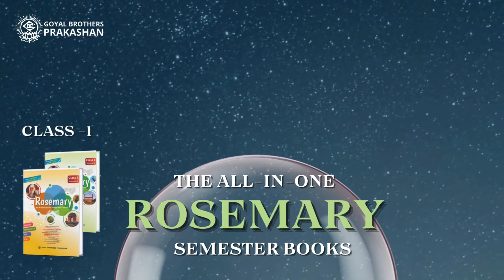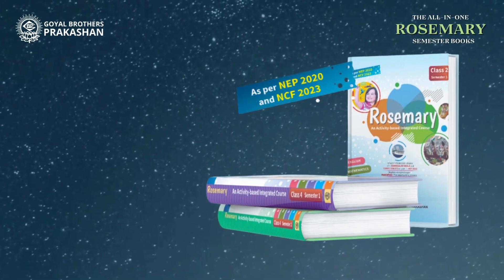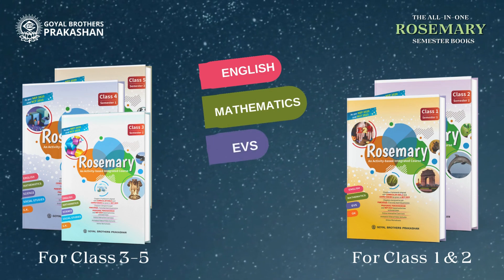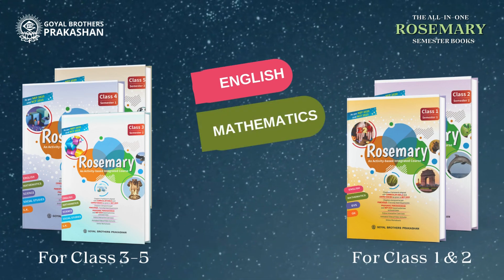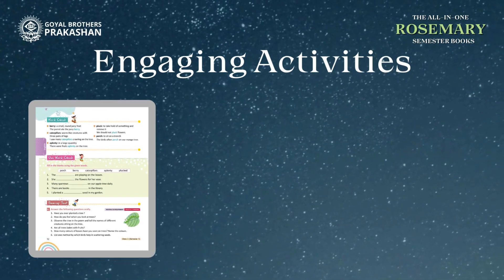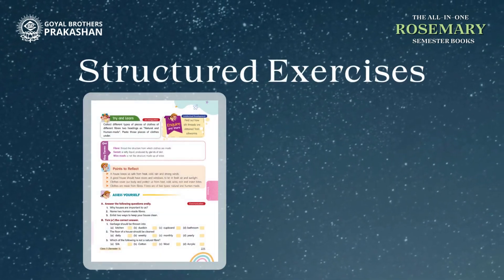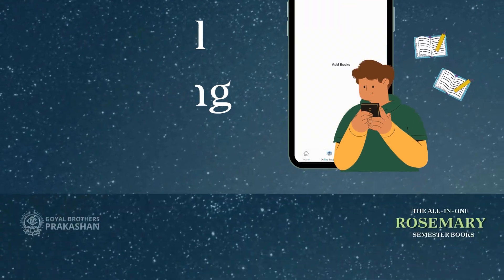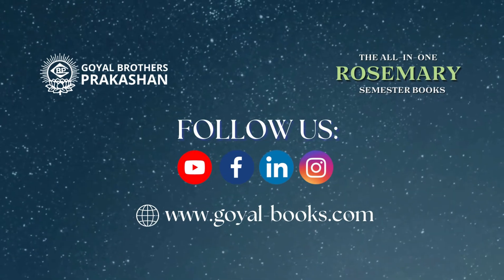The All-In-One Rosemary Semester Books For Class 1-5 | Aligned with NEP 2020 & NCF 2023 | GBP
Get excited to grab a copy of the newly launched All-In-One Rosemary Semester Books for classes 1-5 by Goyal Brothers Prakashan.
These books include subjects like English, Mathematics, Science, Social Studies, and G.K. for classes 3-5. Classes 1 & 2 get a tailored addition with subjects including English, Mathematics, EVS and G.K.

About video
You can avail these animations/videos with our textbooks or e-learning portals. We also provide online support for our books which provide you animated lesson, interactive exercise, and useful content related to the subjects. For teachers we are providing test paper generator and teacher resource book on the Merit Box Mobile App.